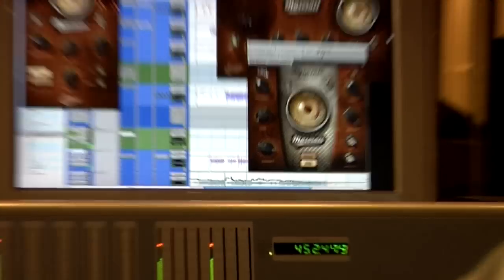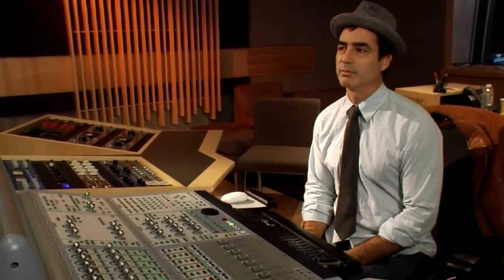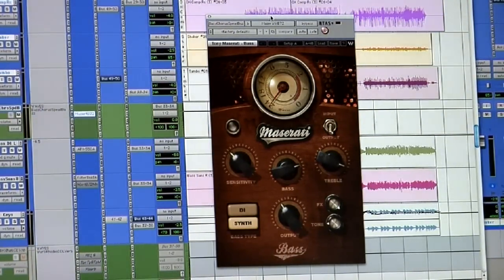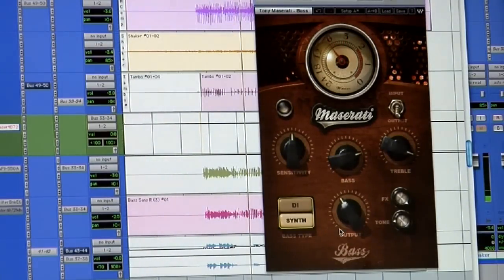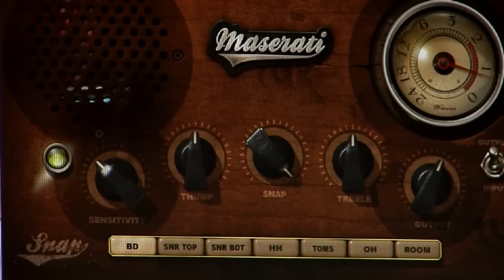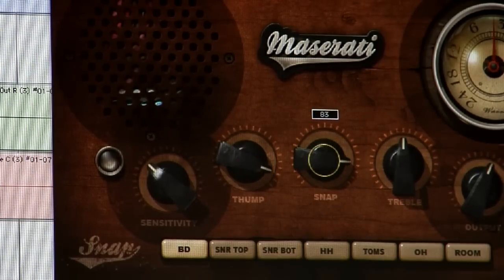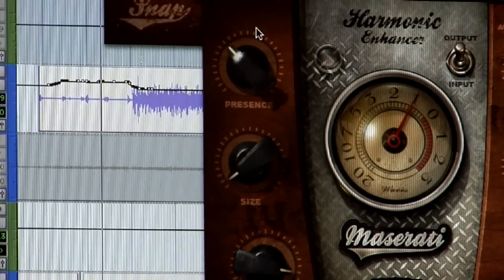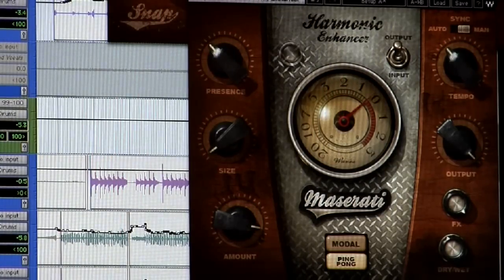Mixing drums, bass, vocals, guitars with Tony Maserati Pt.4/4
Top mixing engineer Tony Maserati shares his vision on mixing Pop, R&B and Hiphop classics. Part 4/4